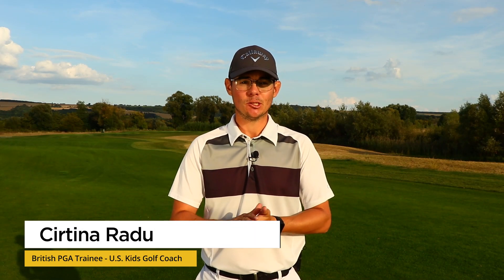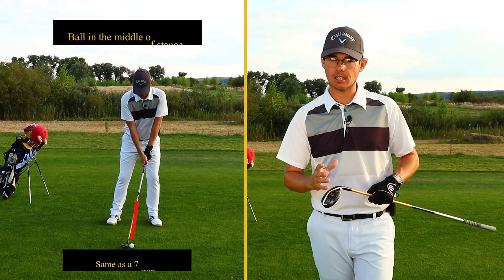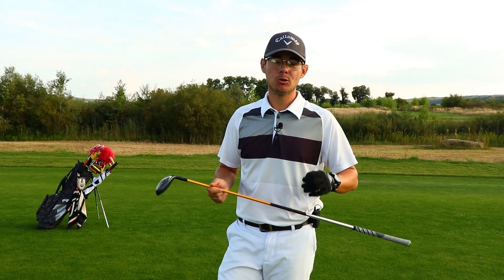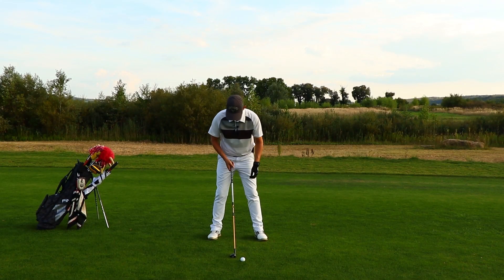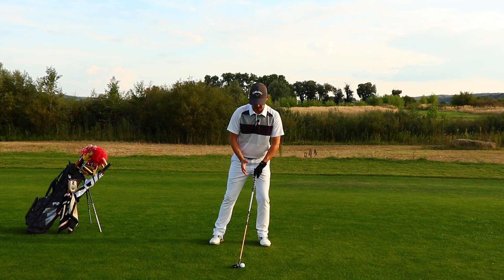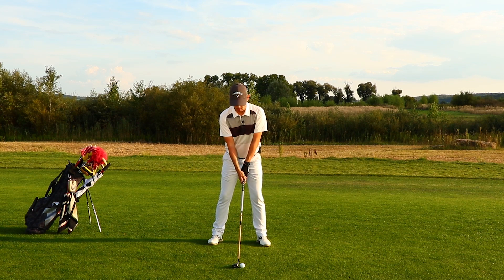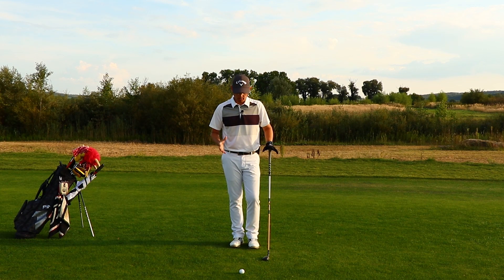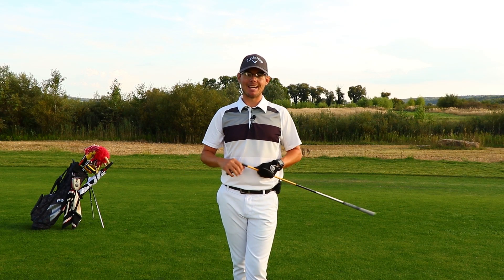How to HIT HYBRIDS - all you MUST KNOW!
Let's launch that hybrid! In this video you will find out the common mistakes when players don't succeed hitting their hybrids. Very simple, just apply these little adjustments and you will rock :)

→Press the LIKE button if you enjoyed!